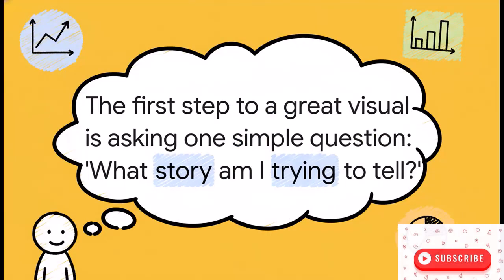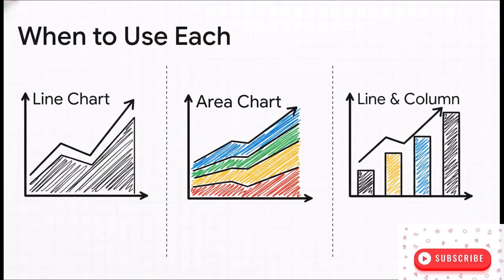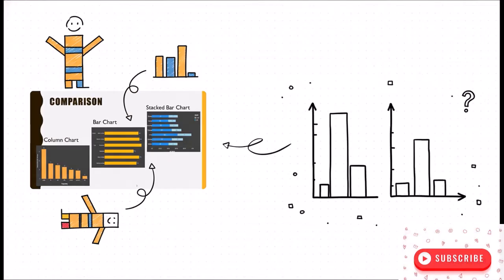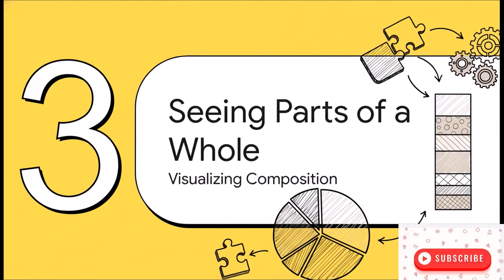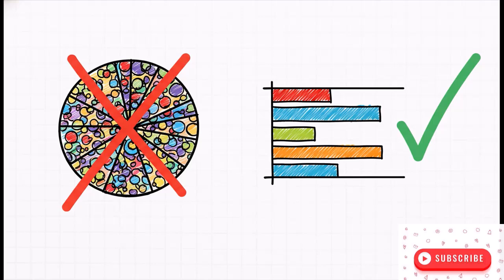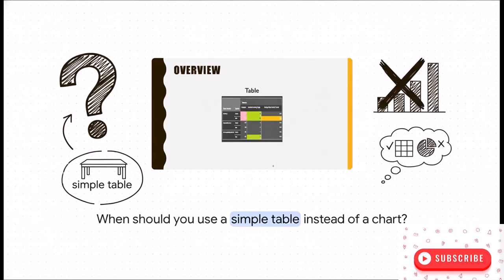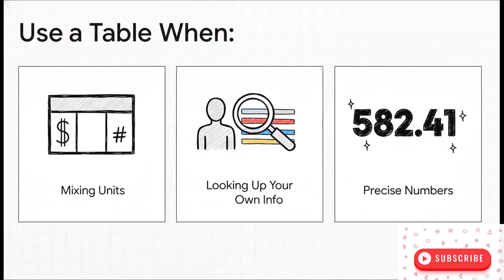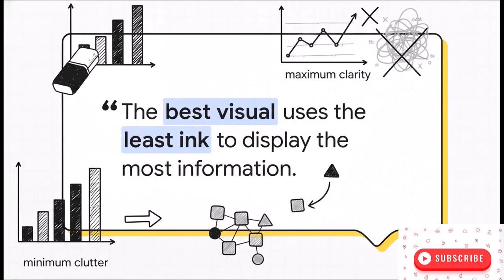Choosing the Right Chart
This guide outlines how to select the most effective BI visualisations based on specific data objectives, such as tracking temporal trends or performing rankings. For illustrating changes over time, the text recommends line or area charts, while bar and column charts are best suited for direct comparisons. When displaying proportions, stacked charts or pie charts are useful, though the latter should be used sparingly to maintain clarity. Relationship patterns between variables are best captured using scatter plots, whereas maps and tables serve for geographical data or precise numerical lookups. Finally, the source emphasises design principles, suggesting that colour choices and minimalism are essential for conveying information quickly and accurately.